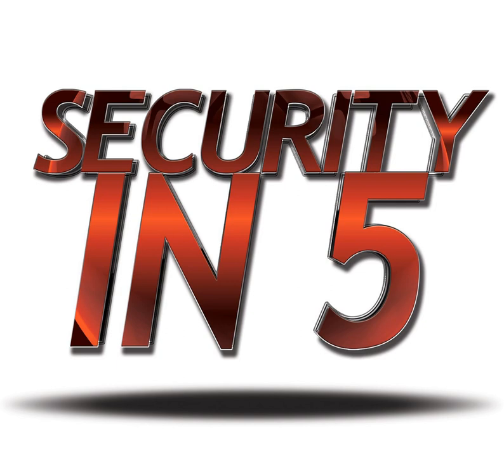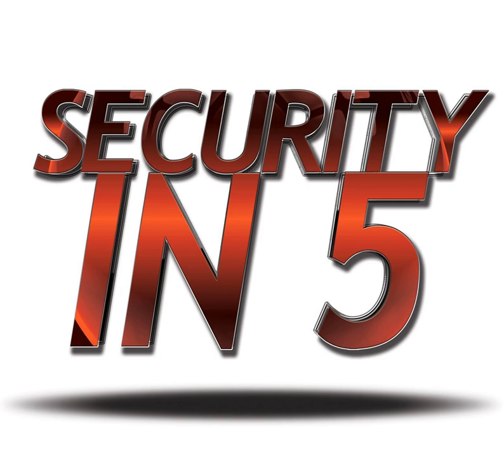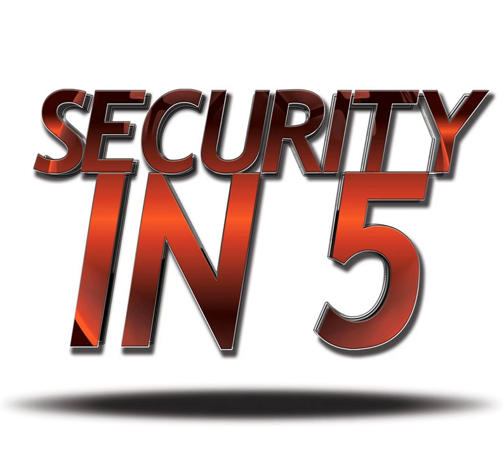Episode 347 - IoT Strikes Again - The FDA Warns Patients About A Pacemaker Cybersecurity Flaw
Internet of Things strikes again. Instead of your webcams or kid's toys this episode talks about Internet enabled medical devices. The consequences are more severe when we are talking about these kinds of devices. This episode talks about an FDA report and a recall of a cardiac device that has a serious security flaw.

 Be aware, be safe.

Where you can find Binary Blogger

 Binary Blogger Website

 Security In Five Podcast Page - Podcast RSS

  iTunes, YouTube,  TuneIn,  iHeartRadio, Spotify,  Stitcher